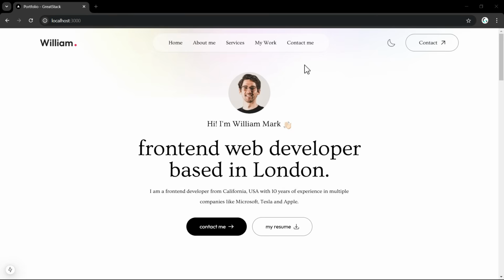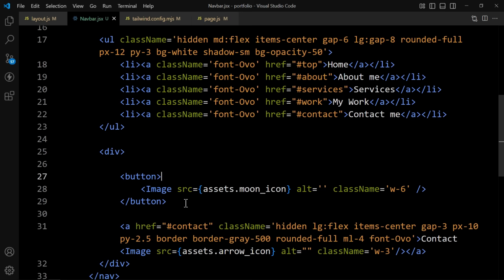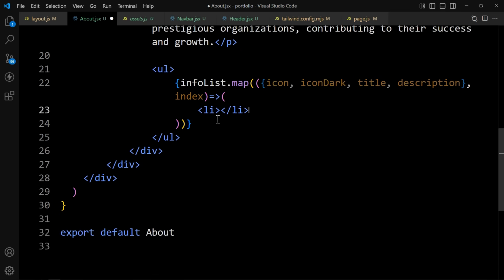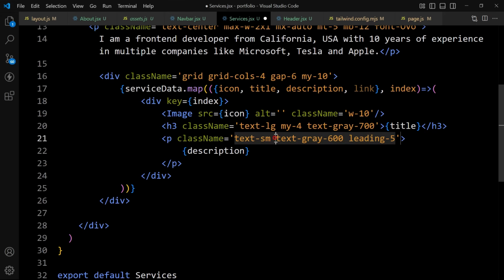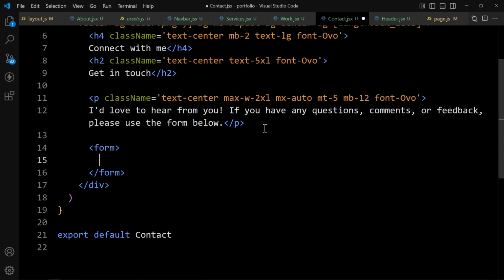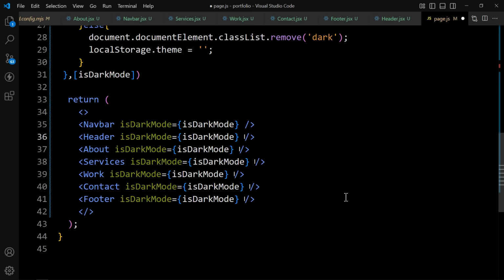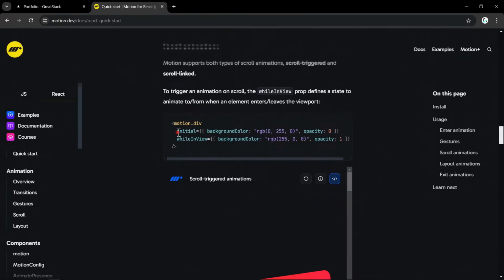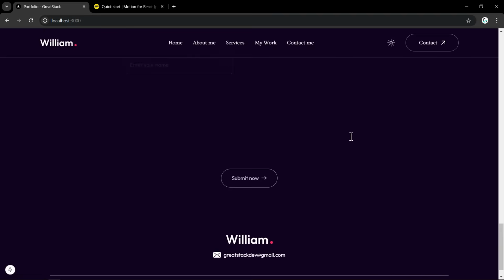How To Make Portfolio Website Using Next JS | Build Modern Portfolio Site In React JS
Learn How To Create a Portfolio Website Using In Next Js Step by Step Tutorial for Beginners to create a Modern Next JS Portfolio website

In this tutorial we will learn to build a next js portfolio website step by step. In this portfolio website we will add the animation using Framer Motion. We are going to use Next JS, React and Tailwind CSS for this modern portfolio website.

We will use the motion animation to reveling the animation on website when we scroll the website. In this website we will also add the dark mode and light mode switch option. And this website will automatically detect the light and dark mode from your laptop / computer preference of theme.

After watching this tutorial you will have your own modern portfolio website build using Next js and tailwind CSS.